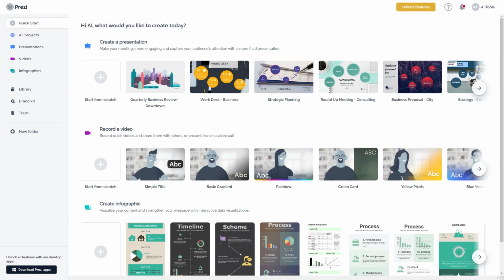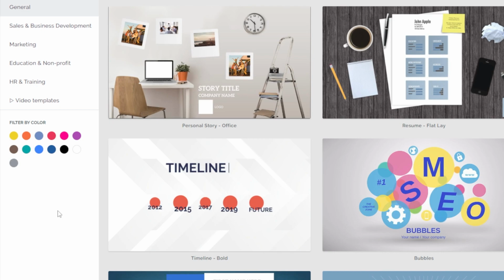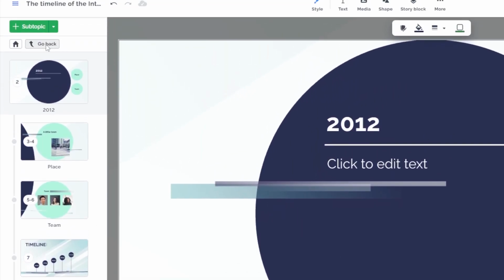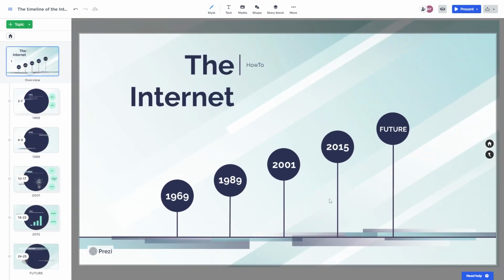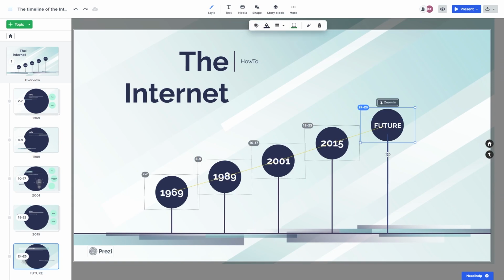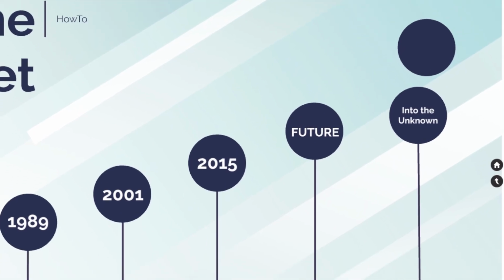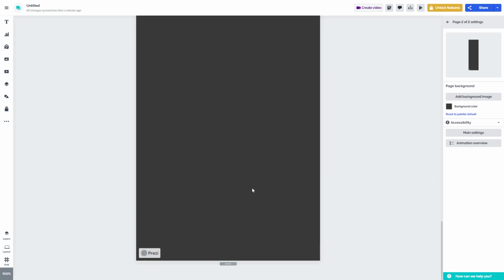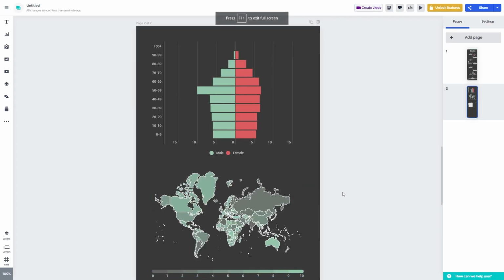Prezi Tutorial: How to Use Prezi For Beginners